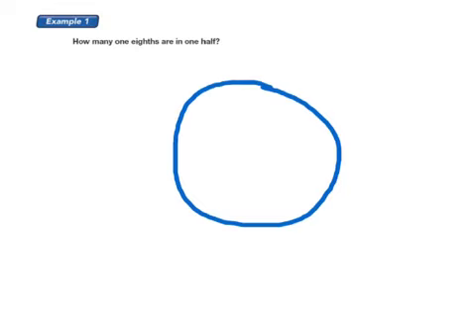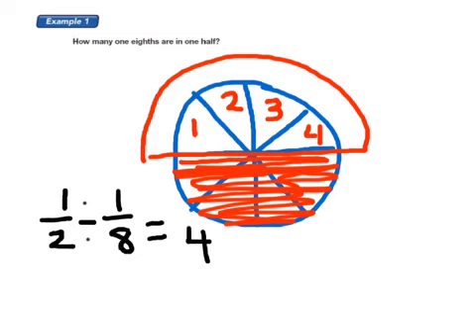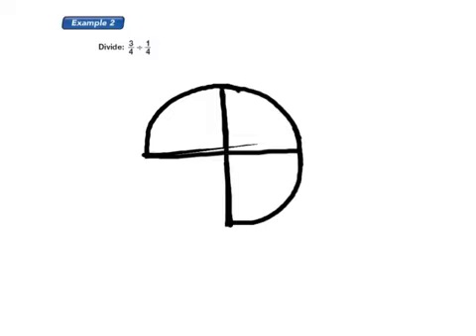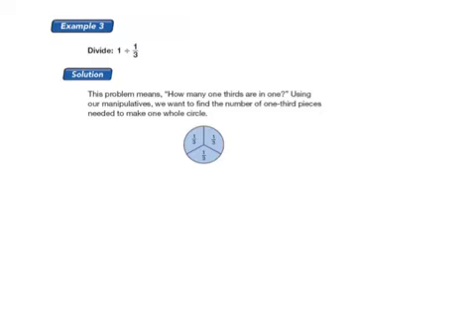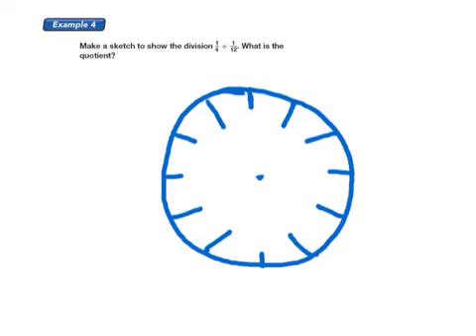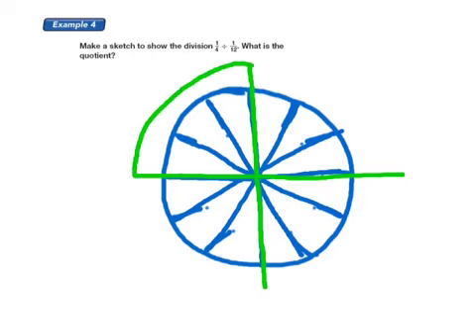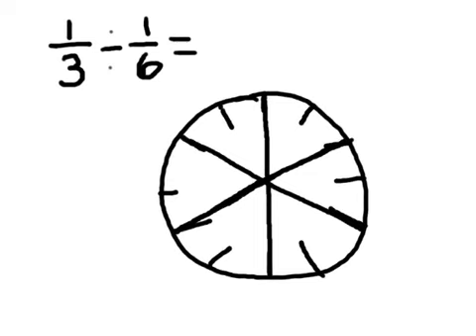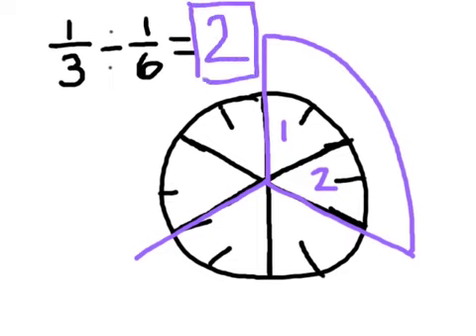Saxon CA5 lesson 79